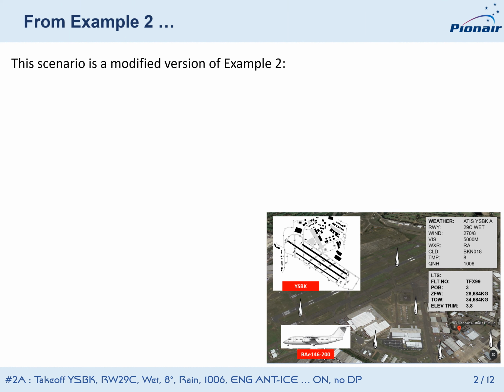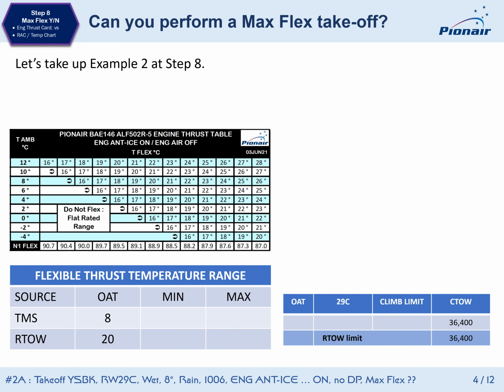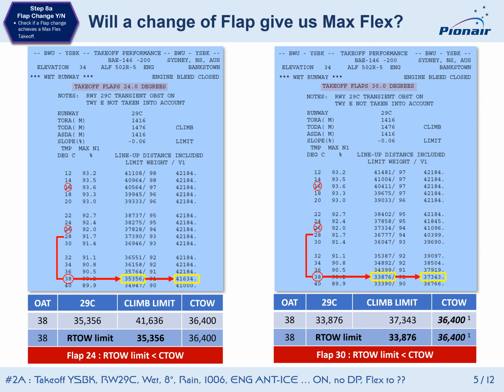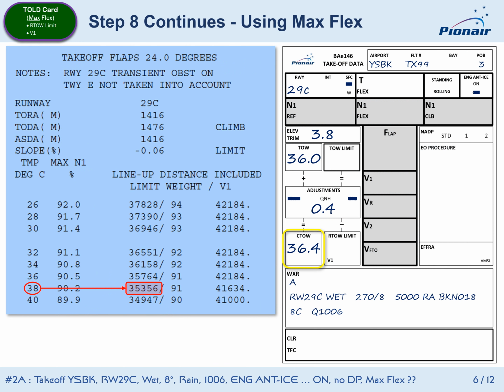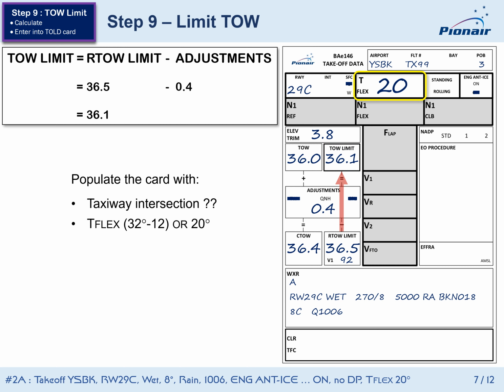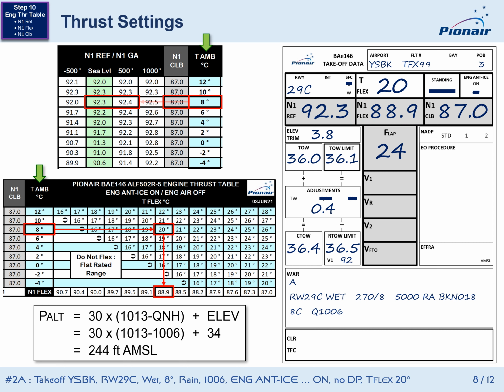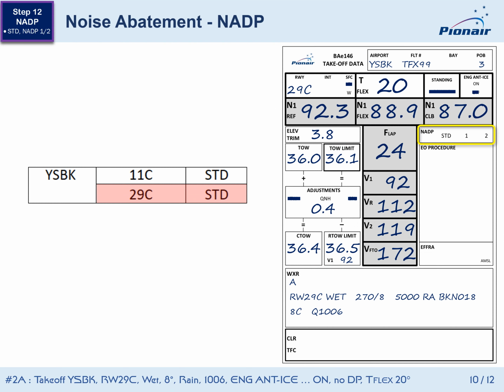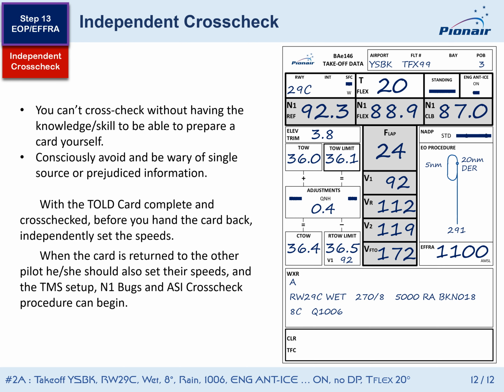Pionair Takeoff Performance Calculation - Example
Takeoff Bankstown RW29C Wet with Engine ANT-ICE ... ON, Higher Weight results in Intermediate Flex